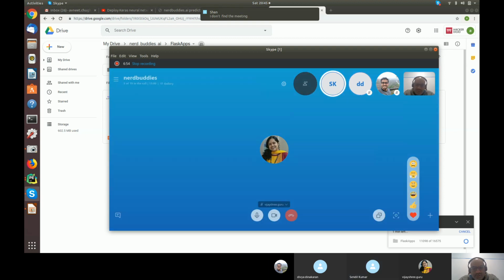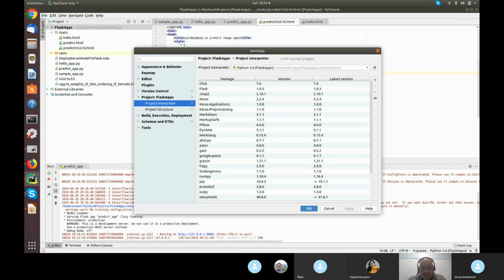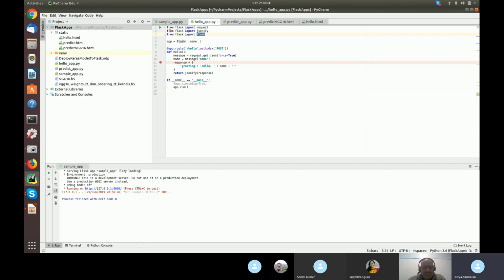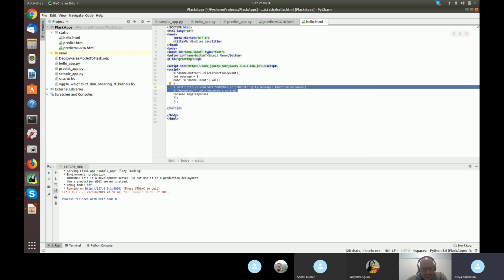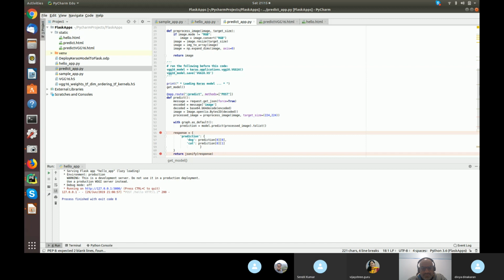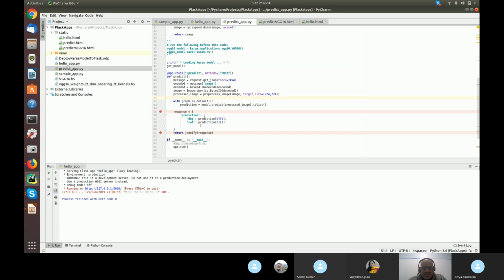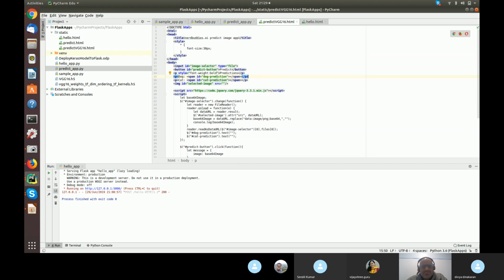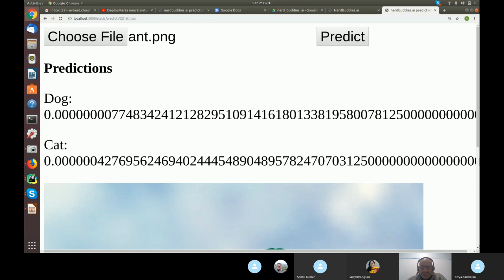Deploy Keras CNN model to Flask Micro Server